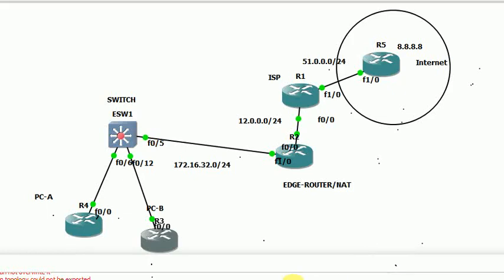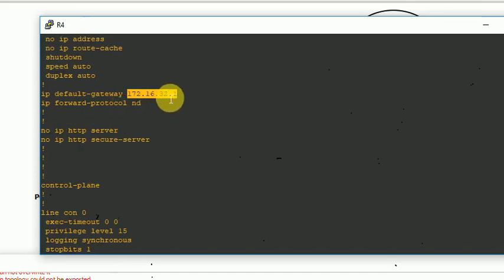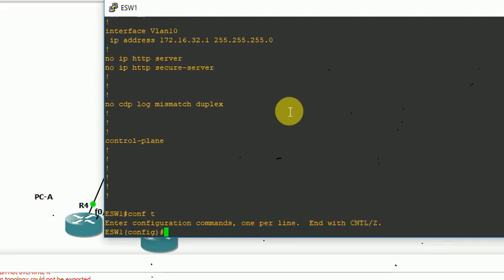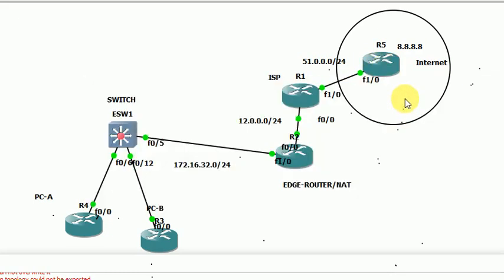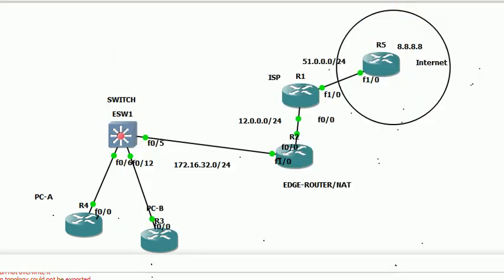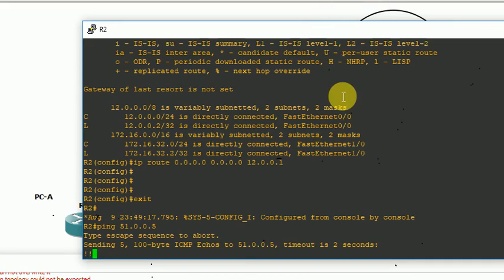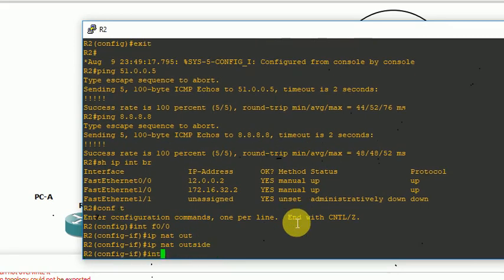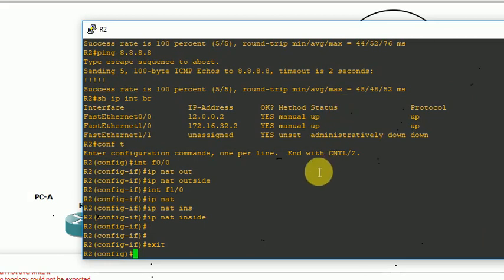NAT - Network Address Translation - Part-2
In this video you will learn about NAT ,PAT and different types of NAT in Telugu Language